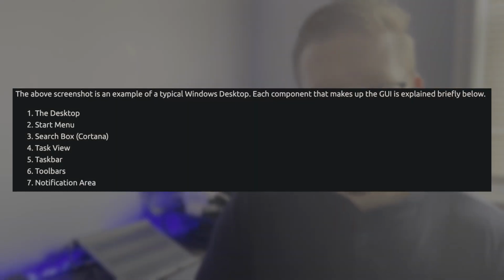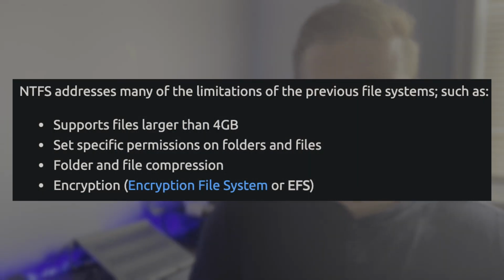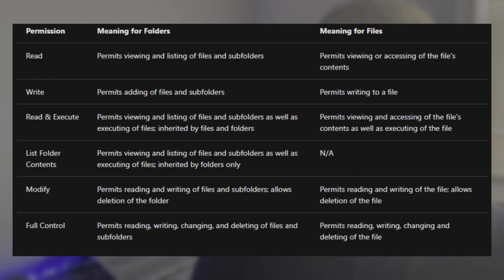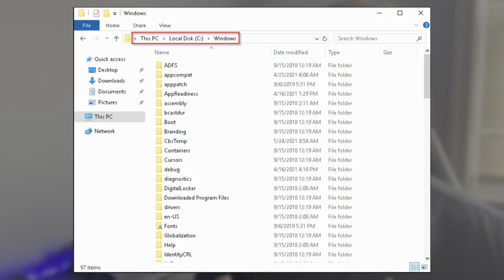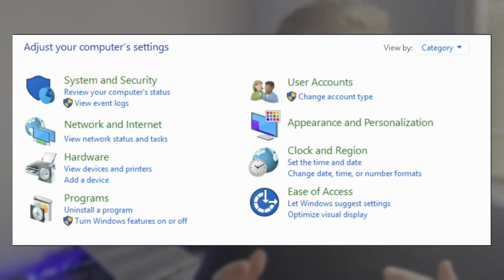Windows Fundamentals Part 1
What is Windows OS? In this video we'll cover exactly that, ranging from the GUI to the various services and apps you should be familiar with.

studiosec cybersecurity tryhackme windows cybersecurity101 infosec learncybersecurity 😎 Enjoy the quality of this video? Consider getting what I use to make this content!